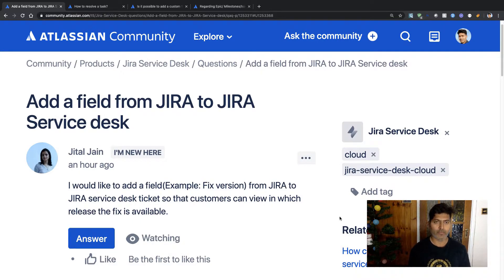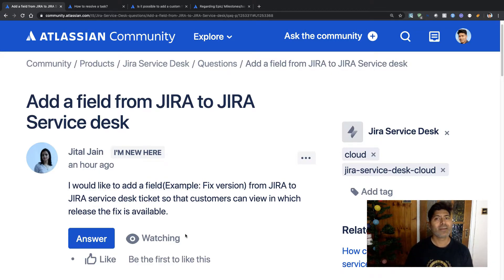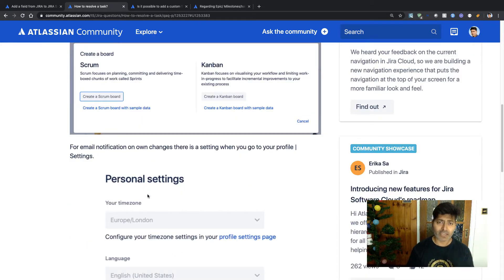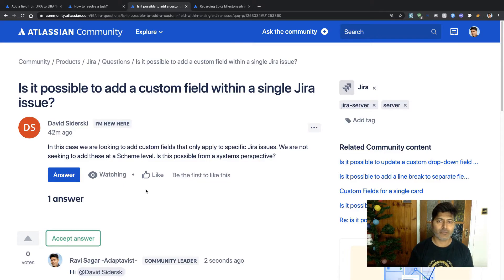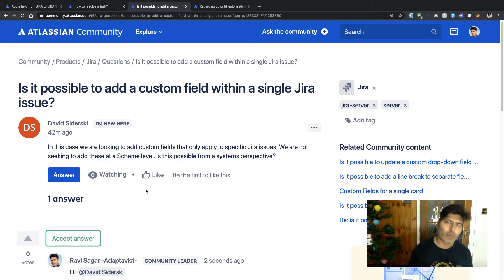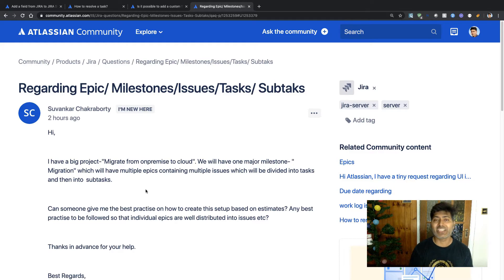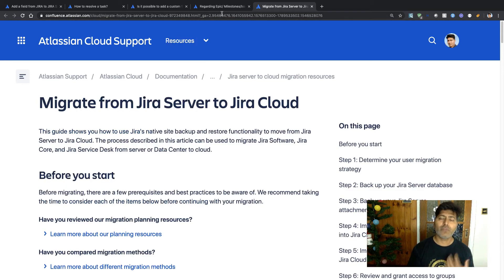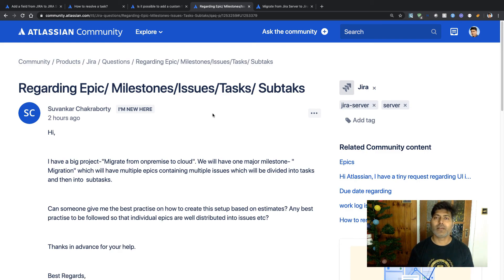GetAnswers - Adding a custom field to a single issue?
Let us take a look at some of the questions asked on the community recently.

1. Jira Quick Start Guide (Book)
3. Jira 7 Guide for Administrators and Developers (Video course)
4. Jira 7 Essentials (Video course)

2. Algorithm Design and Analysis
5. Google Apps Script tutorials